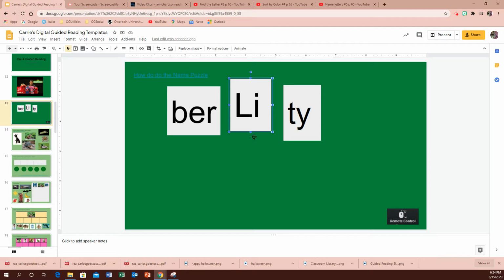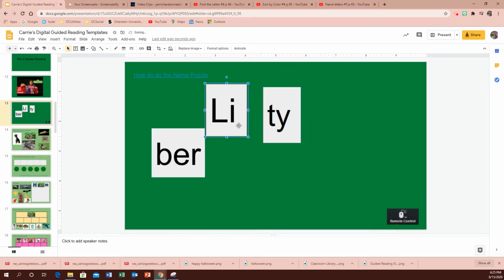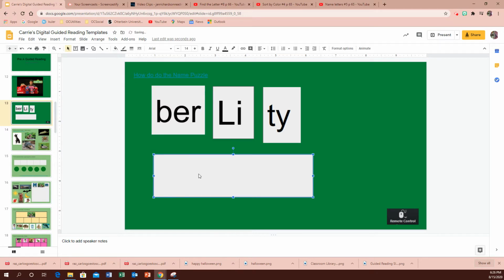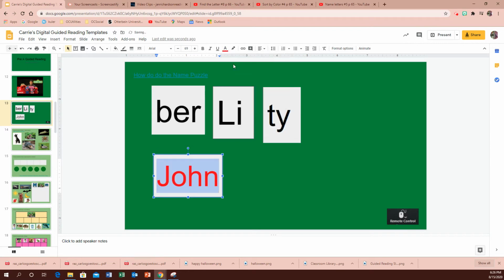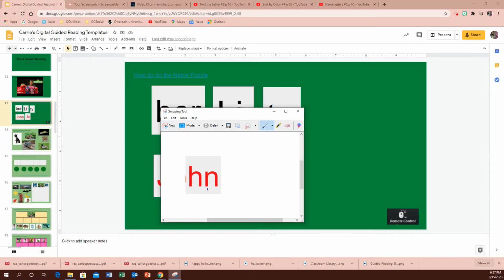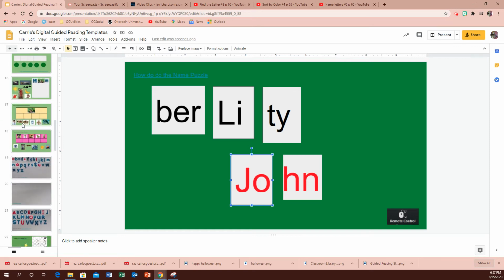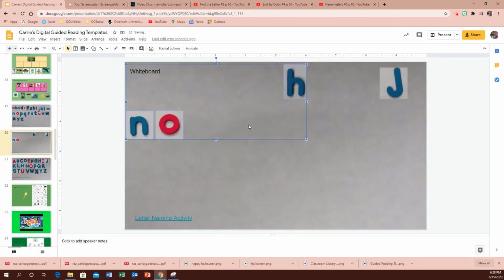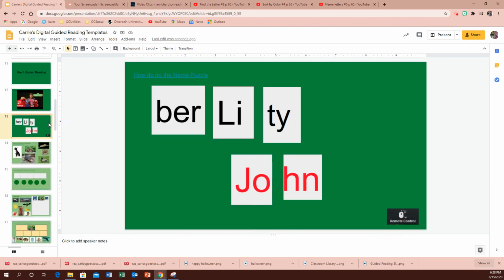Letter Name Puzzles